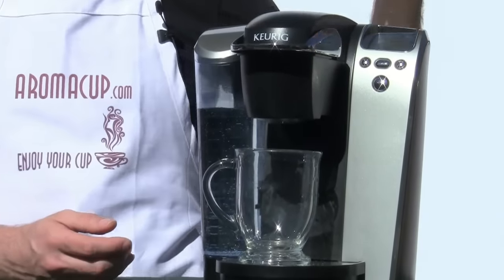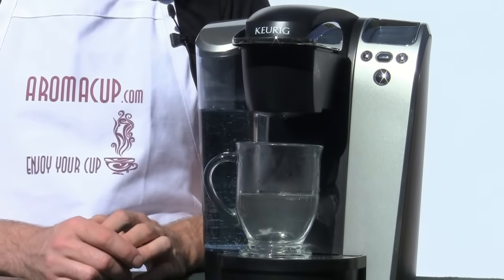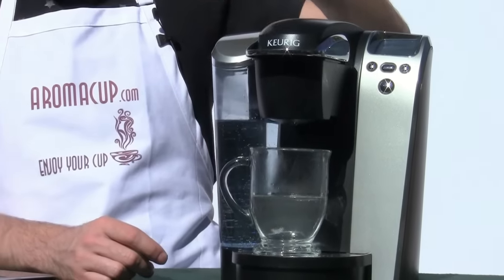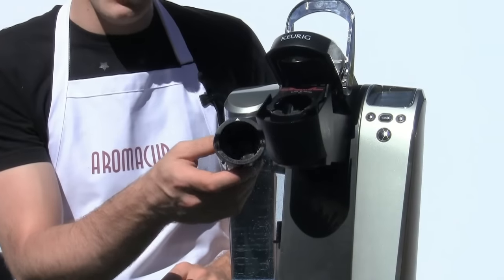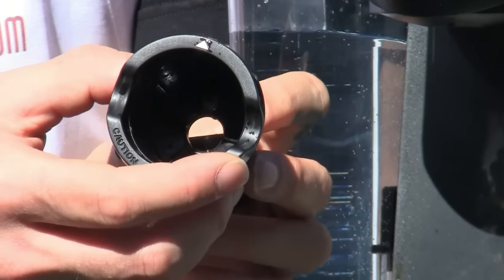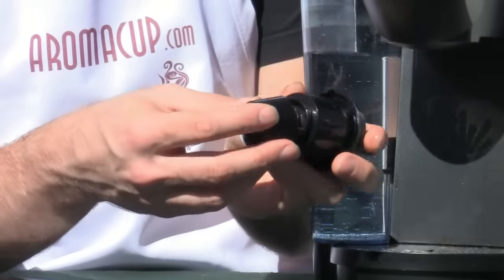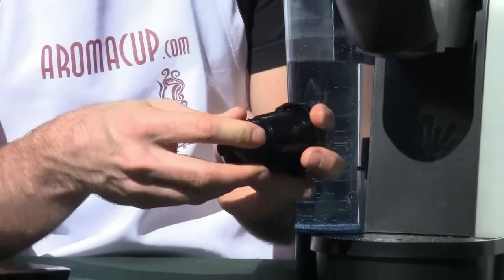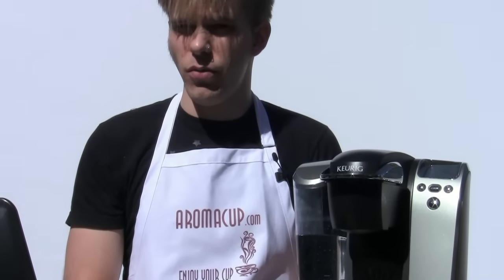Keurig Troubleshooting FAQ: Why am I getting coffee grounds in my cup?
Question: Why am I getting coffee grounds in my cup? How to fix it?

Have a question? Want your question to be answered on a video? If you do please: